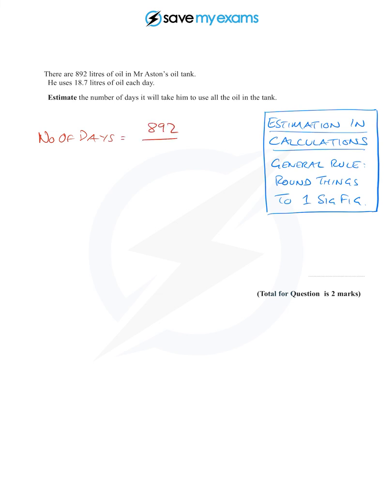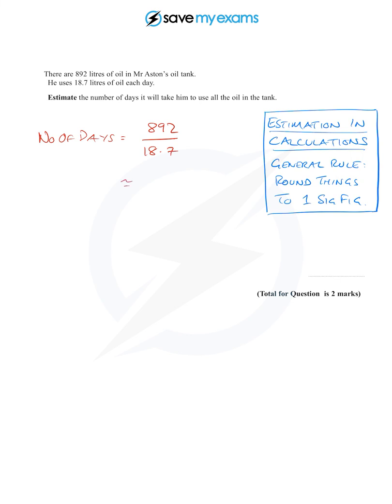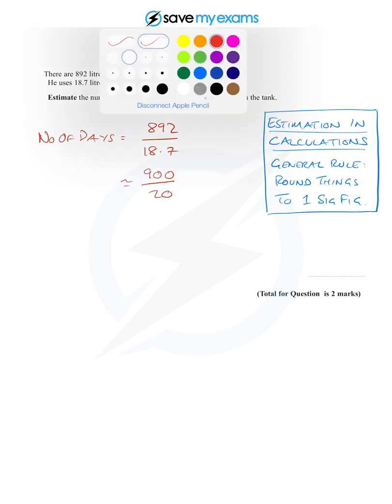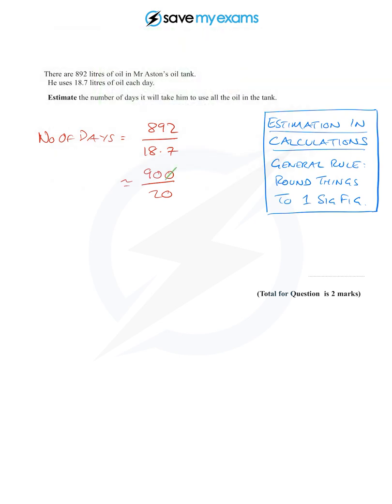Question 5 Solution Tutorial | GCSE Maths Revision | Edexcel | June 2016 | 1H | 1MA0 | Non Calc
Solution tutorial for question 5 of the Edexcel GCSE Maths Edexcel June 2016 1MA0 Paper 1H (Non Calc).

Made by expert teachers for Save My Exams. Learn everything that you need to ace exam questions!

Head over to Save My Exams for more Edexcel Maths exam question solutions